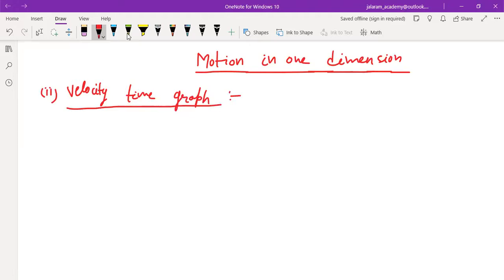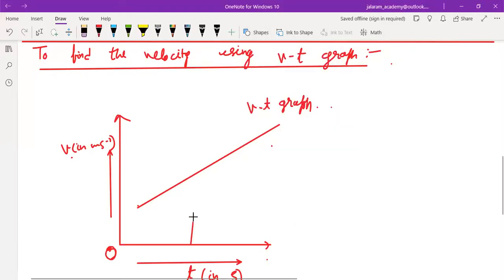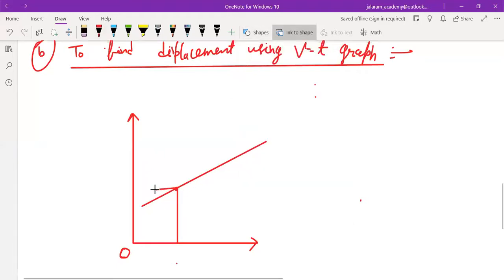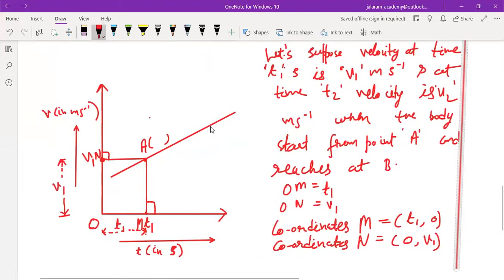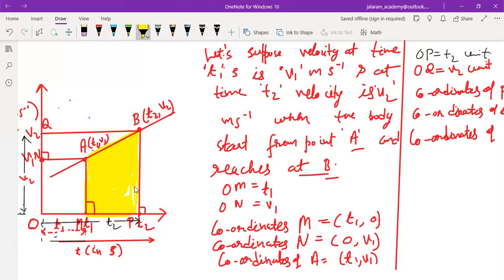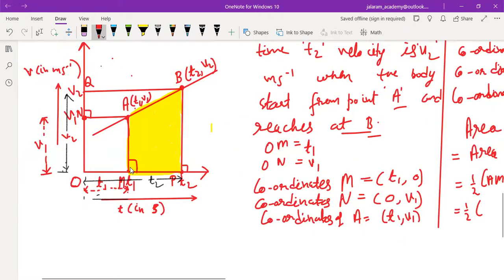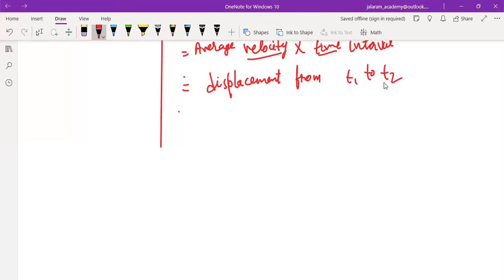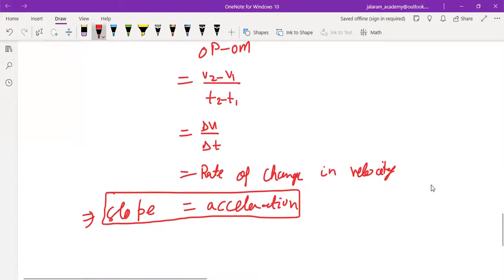MOTION IN ONE DIMENSION - VELOCITY TIME GRAPH